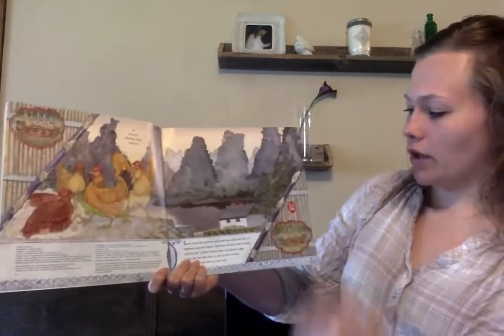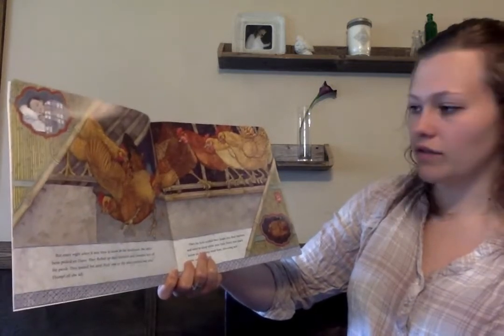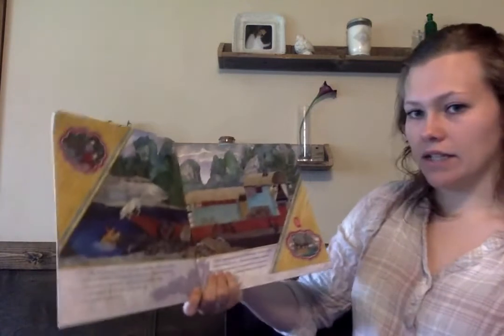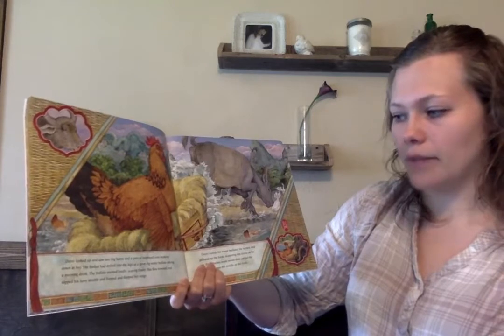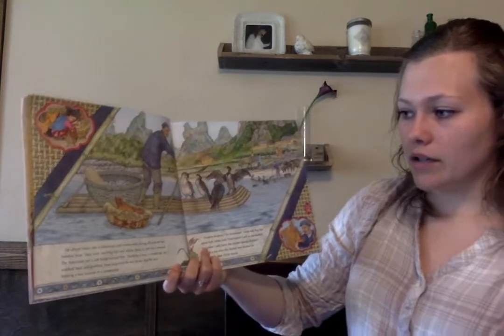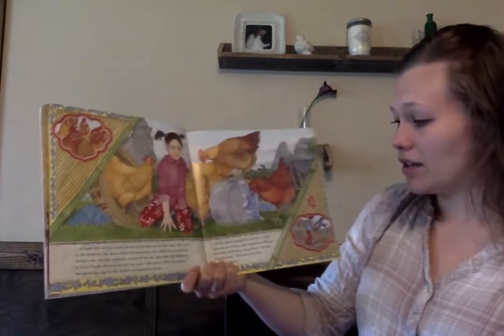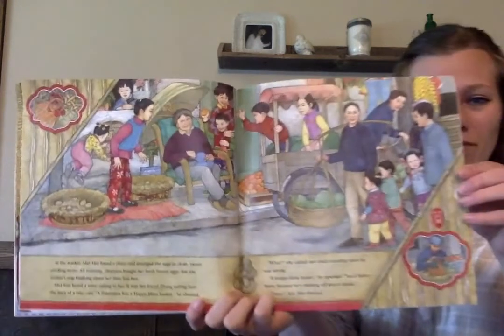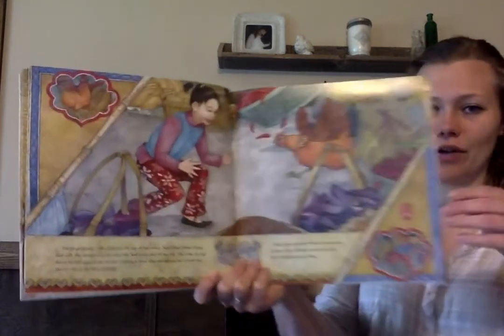Daisy Comes Home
Discussion Questions:
1. Daisy had problems on the river. What does she do about each of the problems?
2. While Daisy is missing, Mei Mei had problems. What happened?
3. How does Mei Mei feel on her way to the market?
4. What does Daisy learn from her time on the river?
5. Things have changed for Daisy. How will things be different for her from now on?
6. What lesson can you learn from the characters in this story?